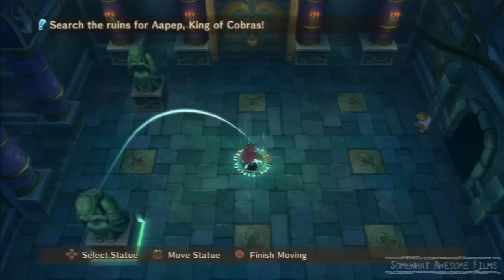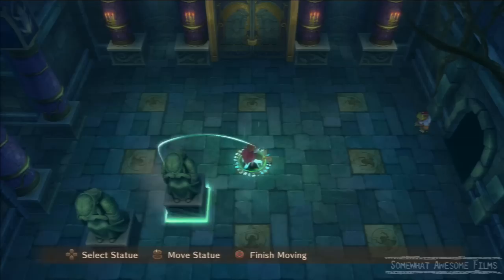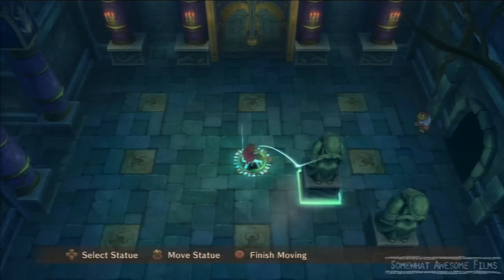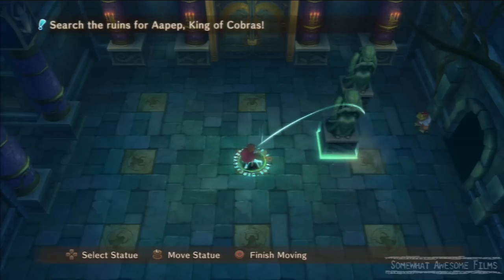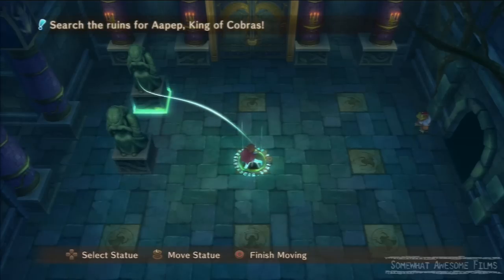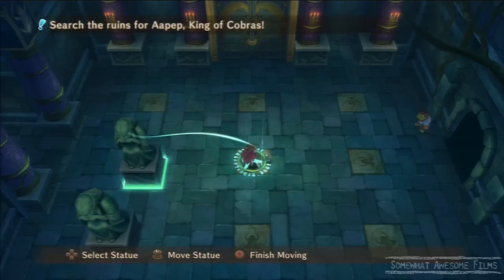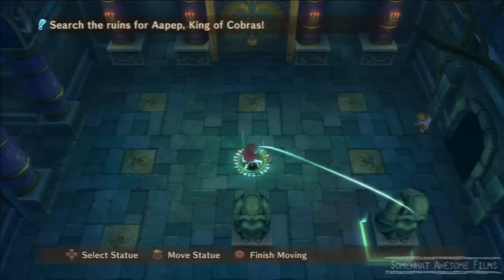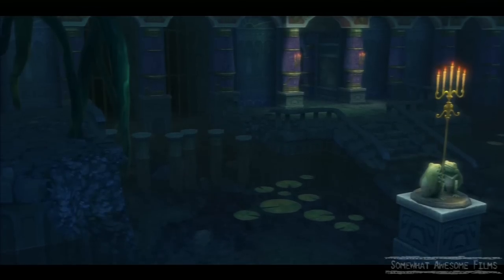Ni No Kuni Leap Frog Puzzle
Ni No Kuni how to solve the leap frog Puzzle.